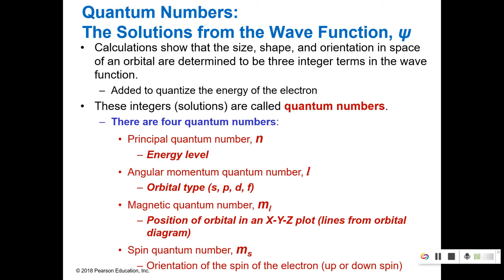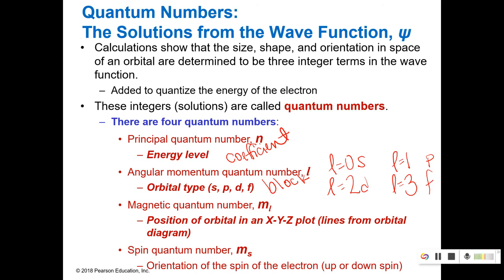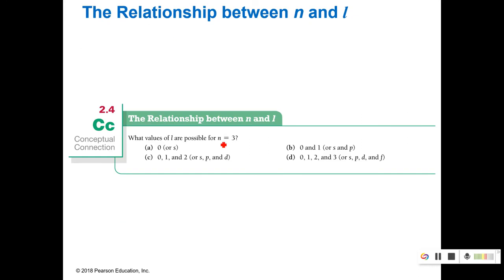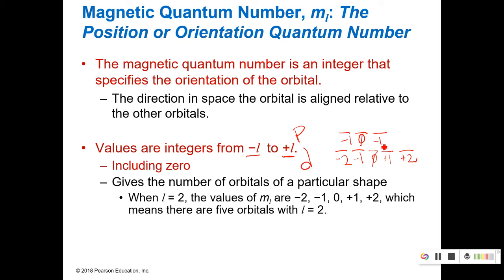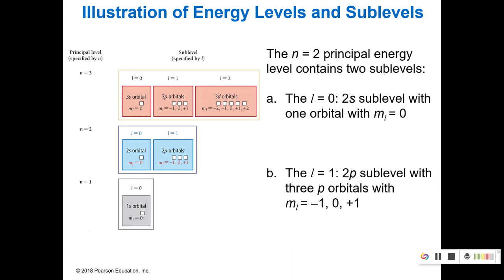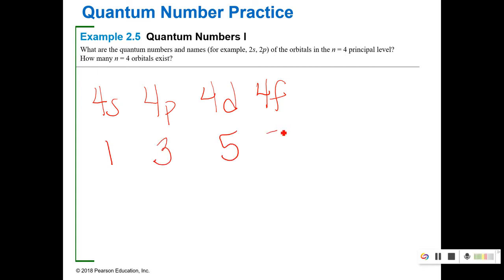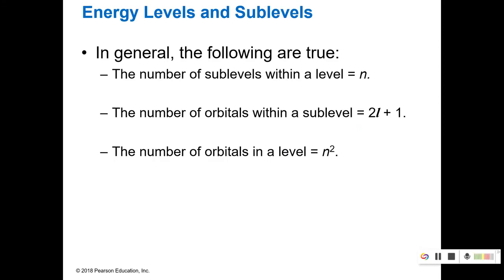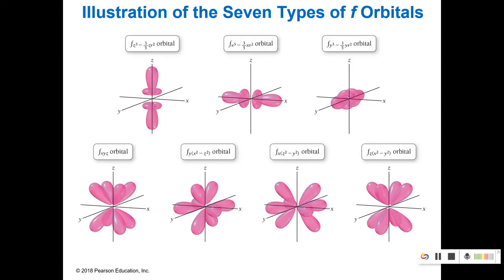Ch 2 Part 3